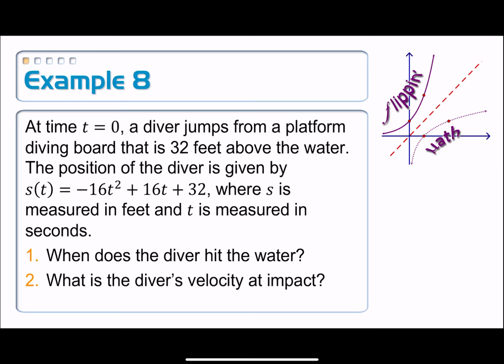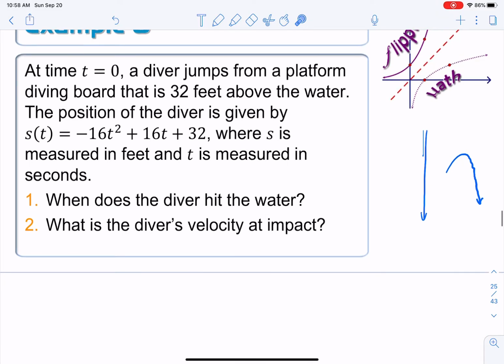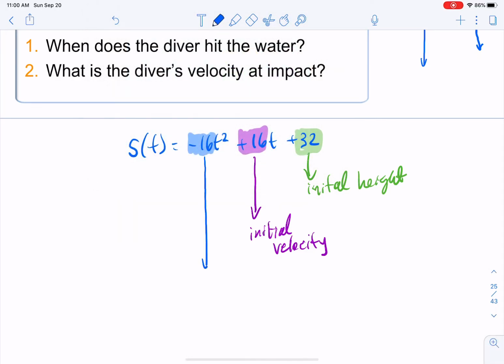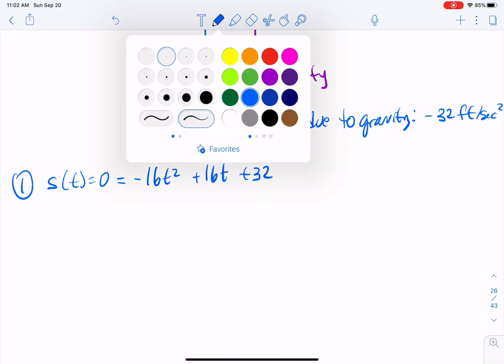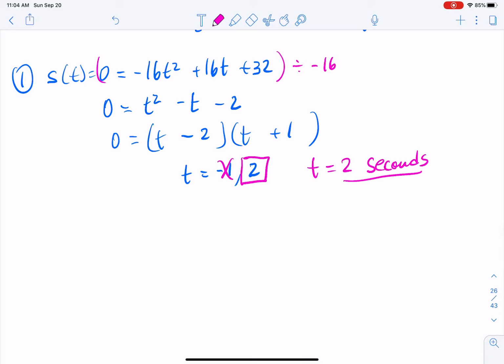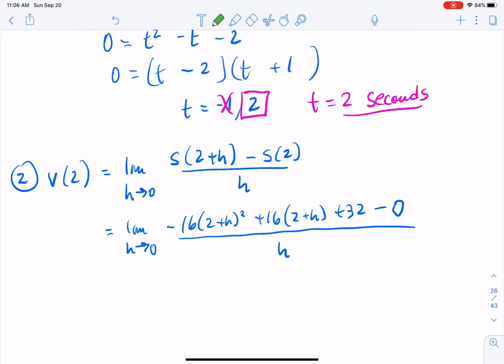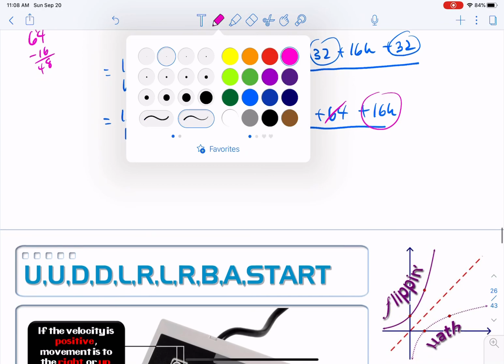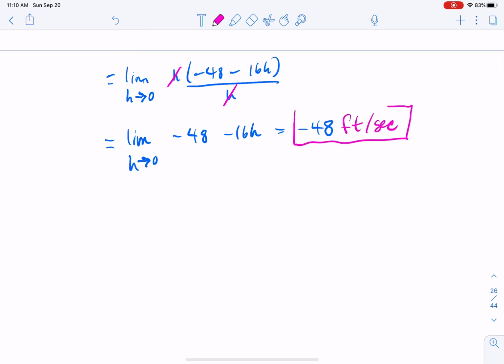3-1: Derivatives and Rates of Change, 02b